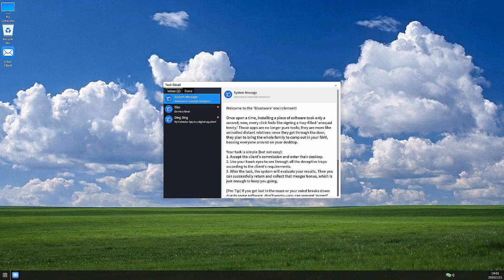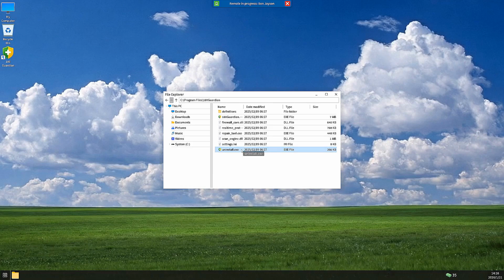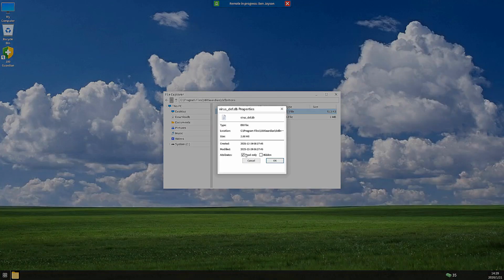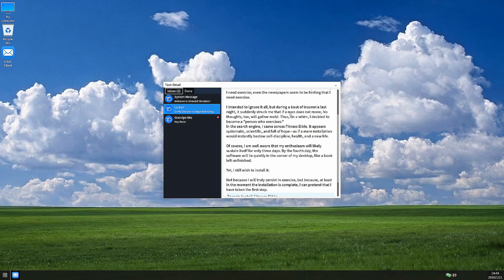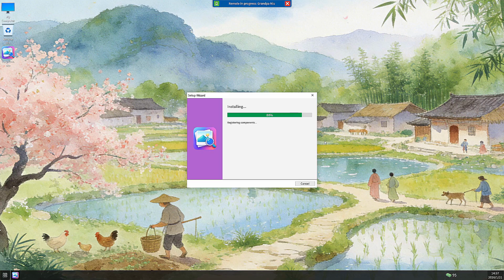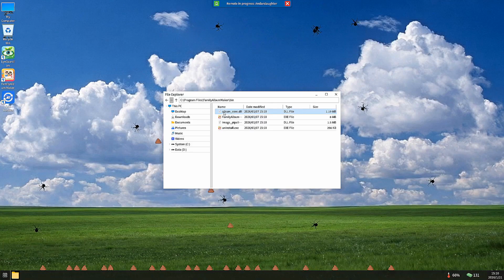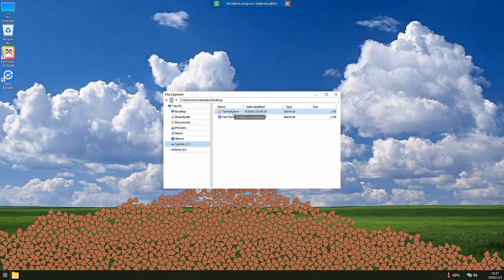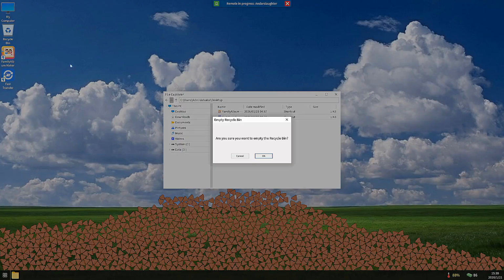THIS GAME IS POP-UPS WITH MALICE - Uninstall Simulator Demo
"You will connect remotely to one client desktop after another, helping users install and remove rogue software. You must identify hidden promotional installers and trap options, while also repairing tampered system settings and abnormal faults within the system."

Thank you for spending some time here.

Portions of the materials used are trademarks and / or copyrighted works of Thirdpark Games. This material is not official and is not endorsed by Thirdpark Games.